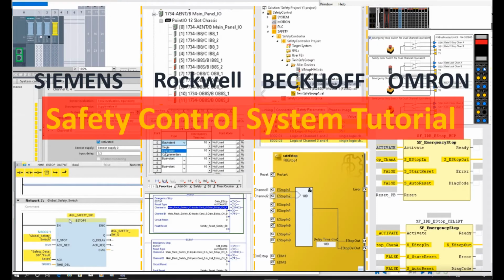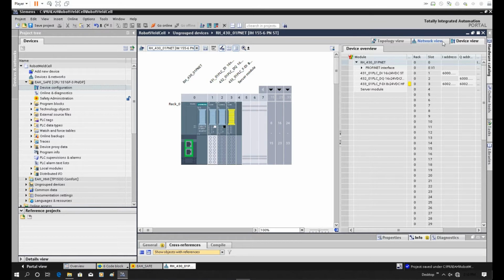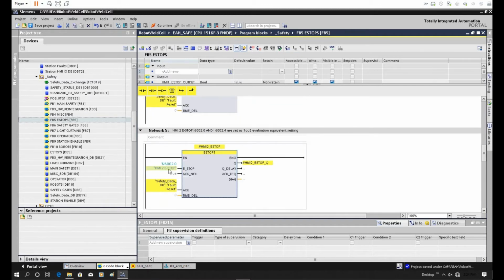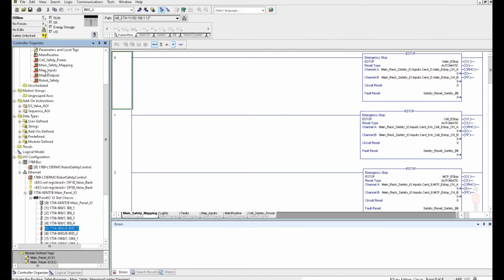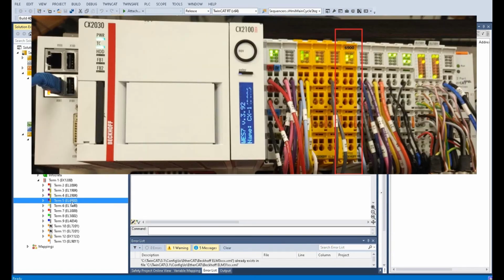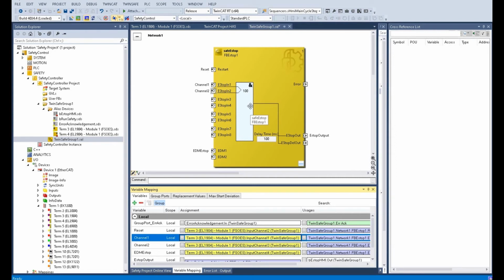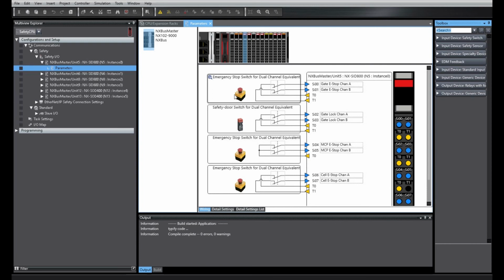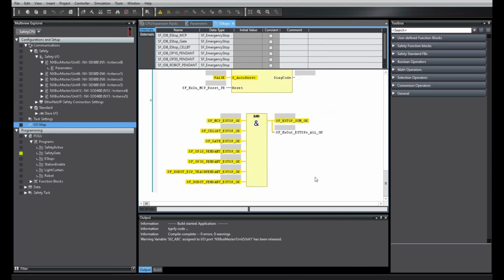SA02. Safety Control System Tutorial Siemens, Allen-Bradley, Beckhoff, and Omron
This video introduces the hardware configuration and Safety programming by using Siemens (TIA Portal), Allen-Bradley (Studio 5000), Beckhoff (TwinCAT TwinSAFE), Omron (Sysmac Studio) industrial control systems.